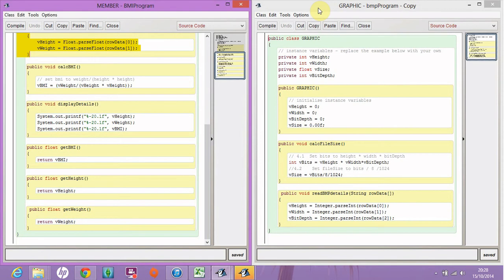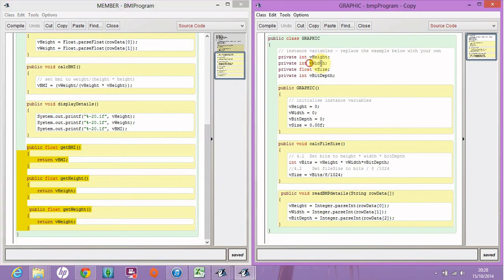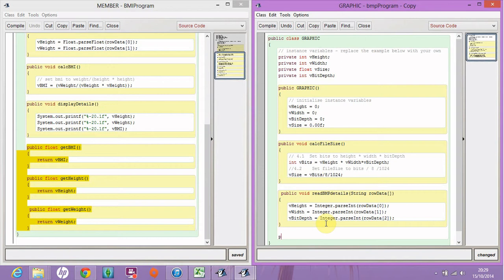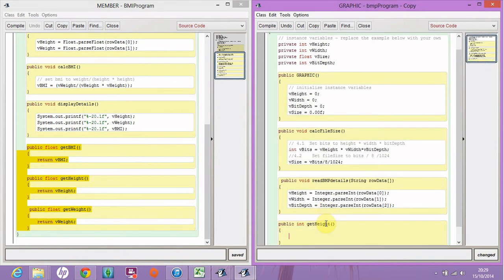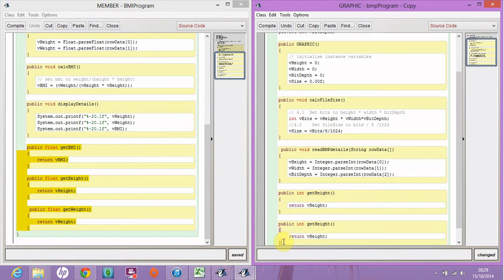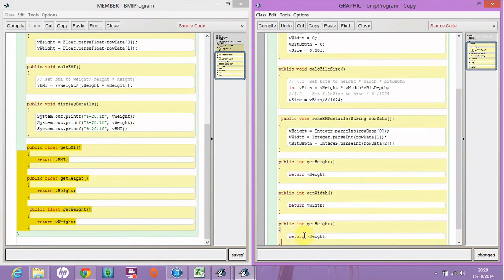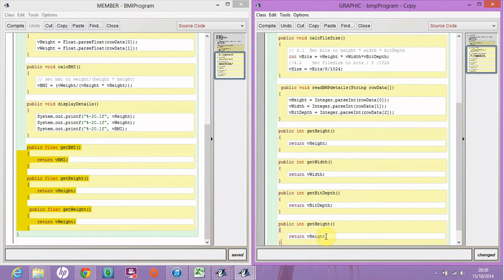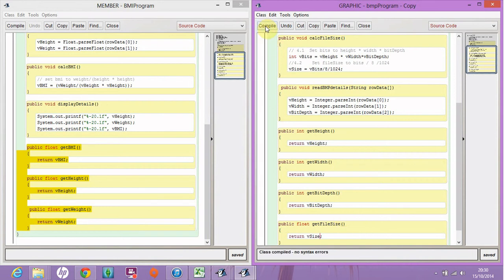hCS BMP Program 5 FindMax2